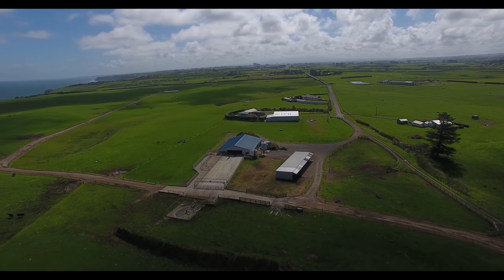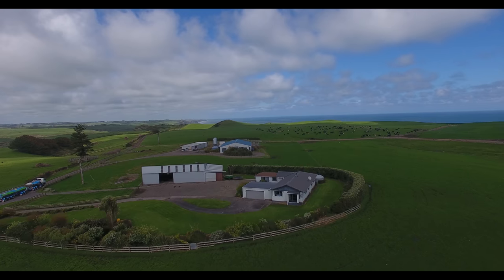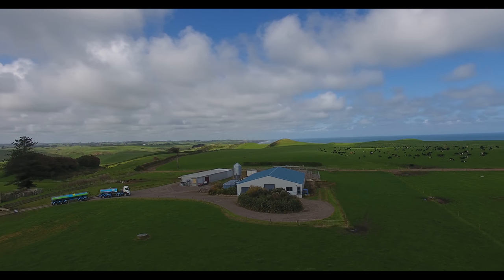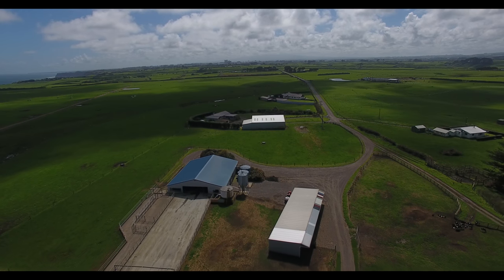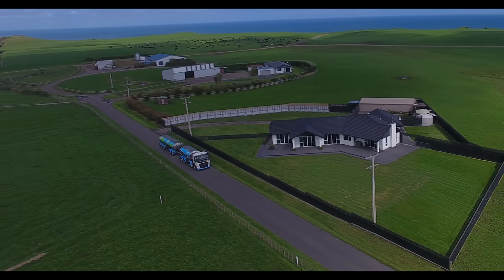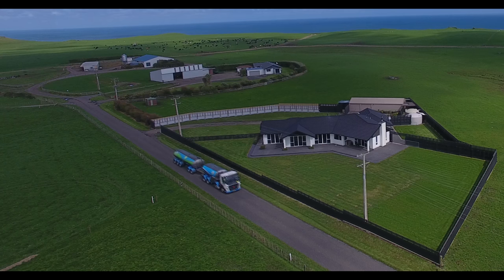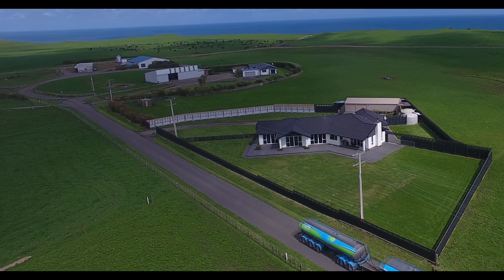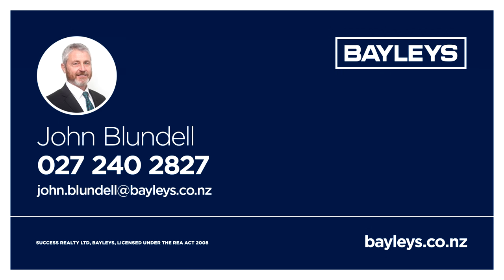698 Manawapou Road, Hawera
Irrigated Coastal Taranaki Dairy Farm

This coastal farm won't let you down in summer with its two centre pivot irrigators and Bosch irrigation system keeping the grass growing. Flood wash system, auto teat spray, cup removers, good races and centrally located cowshed make milking a breeze. Plus the six-bay calf rearing shed and 300m± workshop/implement shed also complement the farm.
The main house is an outstanding 325m² and consists of three bedrooms (master with ensuite), office, double garage and a 95m² detached shed. The second dwelling is a very good three bedroom home with double garage, currently rented. Being located just six kilometres from Hawera township, sourcing a relief milker to
help out occasionally in the 40-bail rotary cowshed shouldn't be a problem.